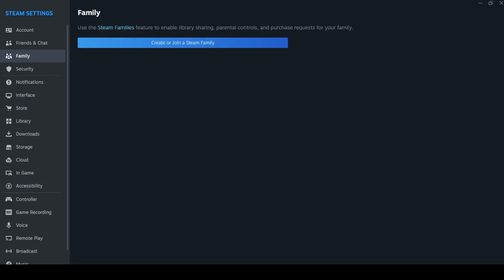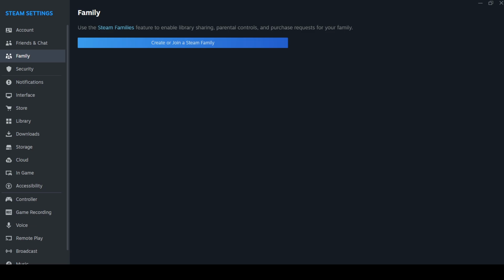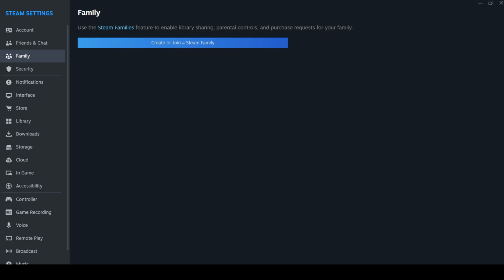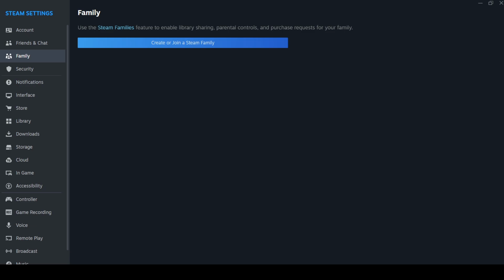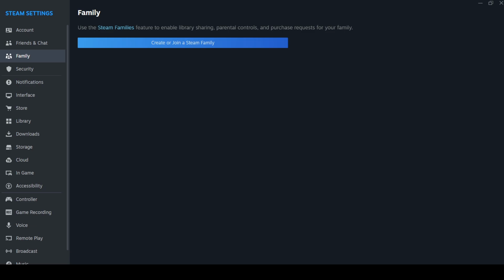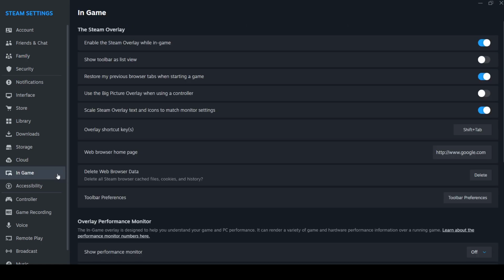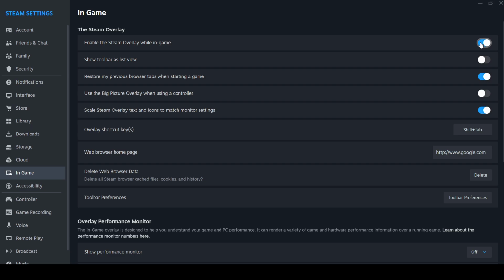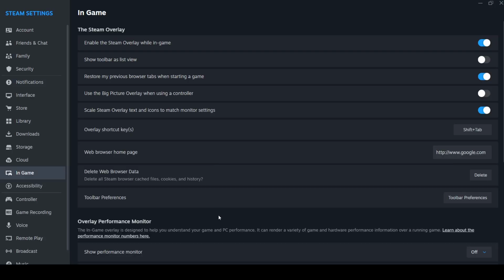How To Open Steam Overlay (Full Guide 2026)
Want to open the Steam Overlay while playing a game? In this full 2026 guide, we show you how to enable, access, and troubleshoot the Steam Overlay on your PC.

In this tutorial, you'll learn how to enable the Steam Overlay in your Steam settings, use the default keyboard shortcut to open it in-game, and customize the overlay shortcut to suit your preferences. We also explain how to access features like the Friends list, web browser, chat, achievements, screenshots, guides, notes, and the Steam Community without leaving your game.

You'll also learn how to verify that the Steam Overlay is enabled for individual games, adjust in-game overlay settings, and use overlay features to enhance your gaming experience. Additionally, we cover common issues such as the Steam Overlay not opening, the shortcut not working, overlay compatibility problems, administrator permission conflicts, and the best troubleshooting methods to get the Steam Overlay working properly.

Whether you're chatting with friends, browsing guides, tracking achievements, or using Steam's in-game features, this guide provides the latest 2026 steps to open and use the Steam Overlay quickly and easily.